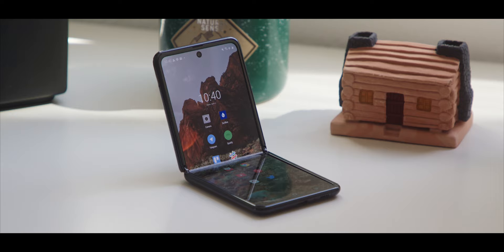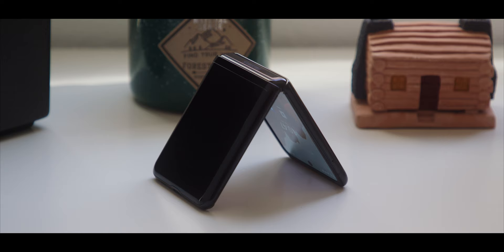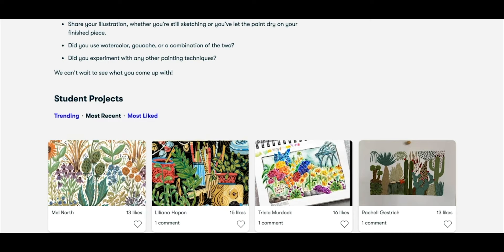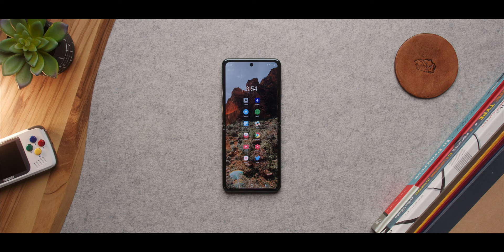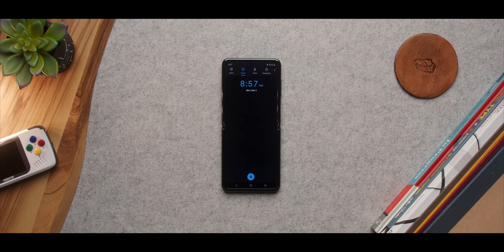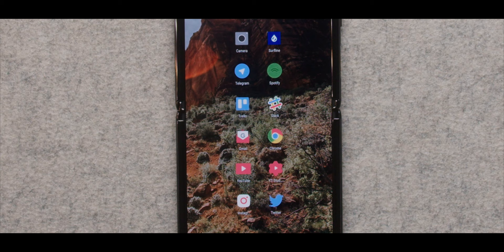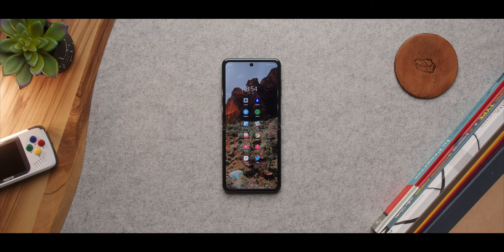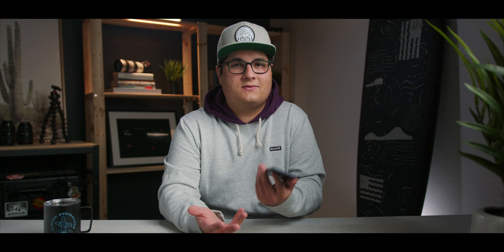What’s on my Phone - 2020!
The first 500 people who click the link will get 2 free months of Skillshare Premium:

I always carry an Android phone with me, but it is always changing. My favorite phone lately is the Samsung Galaxy ZFlip! It flips and folds, and it is super fun.

***MY GEAR***
Main Camera
Second camera
Vlog camera
Favorite lens
Vlog lens
Best YouTube light
Everything else I use to make videos